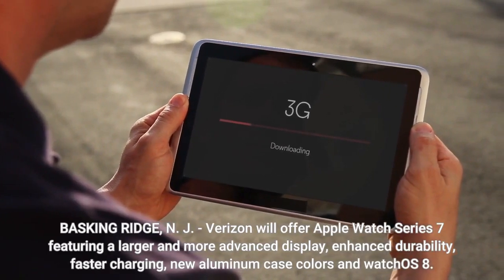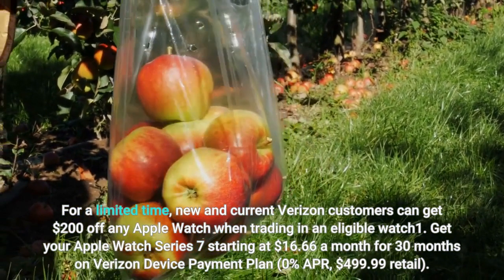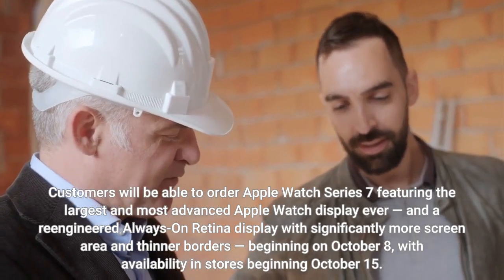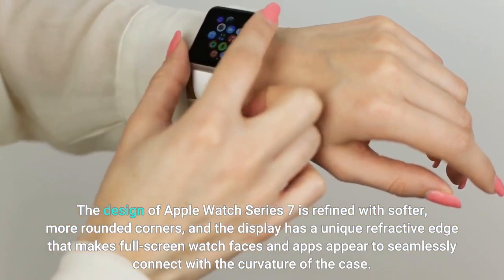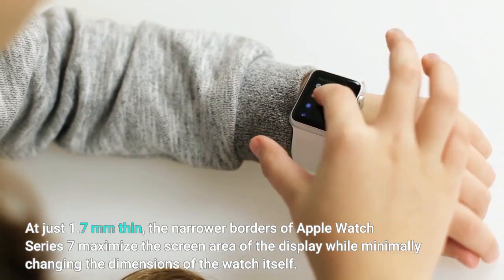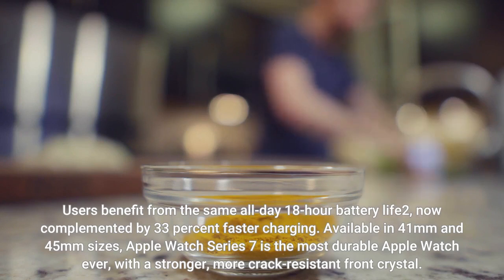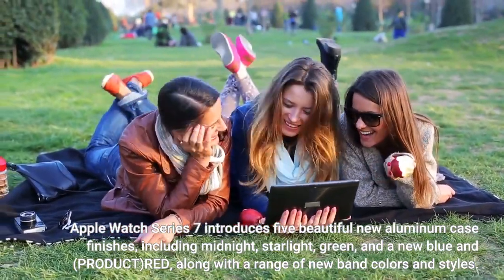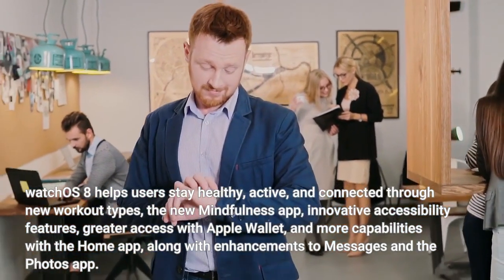Verizon to offer Apple Watch Series 7 with orders starting on October 8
BASKING RIDGE, N. J. - Verizon will offer Apple Watch Series 7 featuring a larger and more advanced display, enhanced durability, faster charging, new aluminum case colors and watchOS 8. For a limited time, new and current Verizon customers can get $200 off any Apple Watch when trading in an eligible watch1. Get your Apple Watch Series 7 starting at $16.66 a month for 30 months on Verizon Device Payment Plan (0% APR, $499.99 retail). Customers will be able to order Apple Watch Series 7 featuring the largest and most advanced Apple Watch display ever — and a reengineered Always-On Retina display with significantly more screen area and thinner borders — beginning on October 8, with availability in stores beginning October 15. For complete pricing and availability details, visit verizon.com. The design of Apple Watch Series 7 is refined with softer, more rounded corners, and the display has a unique refractive edge that makes full-screen watch faces and apps appear to seamlessly connect with the curvature of the case. At just 1.7 mm thin, the narrower borders of Apple Watch Series 7 maximize the screen area of the display while minimally changing the dimensions of the watch itself. Apple Watch Series 7 also features a user interface optimized for the larger display, a new QWERTY keyboard, plus two unique watch faces — Contour and Modular Duo — designed specifically for the new device. Users benefit from the same all-day 18-hour battery life2, now complemented by 33 percent faster charging. Available in 41mm and 45mm sizes, Apple Watch Series 7 is the most durable Apple Watch ever, with a stronger, more crack-resistant front crystal. It is the first Apple Watch to have an IP6X certification for resistance to dust, and maintains a WR50 water resistance rating3. Apple Watch Series 7 introduces five beautiful new aluminum case finishes, including midnight, starlight, green, and a new blue and (PRODUCT)RED, along with a range of new band colors and styles. Apple Watch SE and Apple Watch Series 3 continue in existing colors. The newest Apple Watch continues to offer indispensable tools for health and wellness, including an electrical heart sensor and ECG app4 and a Blood Oxygen sensor and app5. watchOS 8 helps users stay healthy, active, and connected through new workout types, the new Mindfulness app, innovative accessibility features, greater access with Apple Wallet, and more capabilities with the Home app, along with enhancements to Messages and the Photos app. For more details on pricing and data plans, visit Verizon’s Apple Watch 7 site. For more details on Apple products, please Up to $799.99 device payment purchase or full retail purchase req’d. Less $200 trade-in/promo credit applied over 24/30 mos.; promo credit ends if eligibility req’s are no longer met; 0% APR. Trade-in conditions apply.2 Battery life varies by use. Faster charging is not available in all regions.